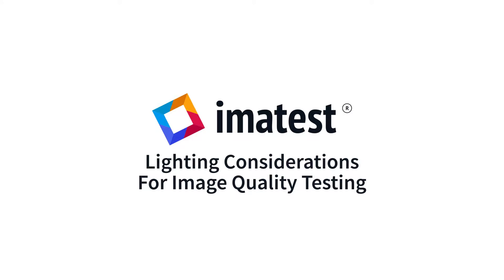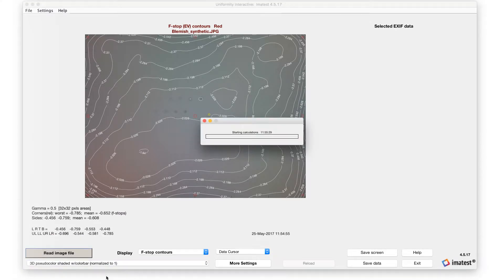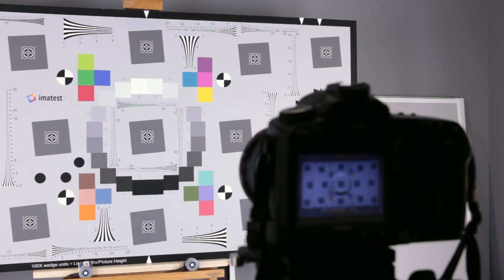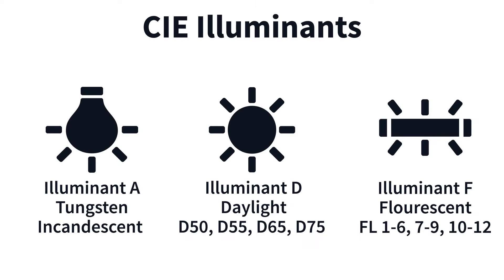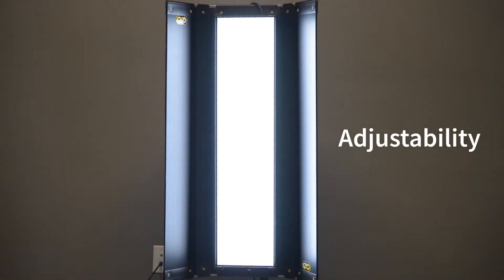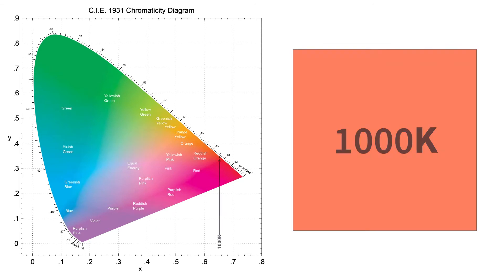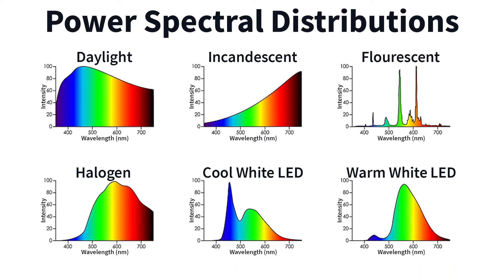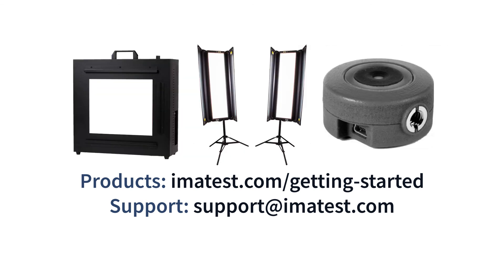Lighting Considerations For Image Quality Testing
Even, glare-free illumination is essential for achieving accurate, repeatable measurements. Learn about the most important factors to consider when selecting proper lighting for your image quality testing requirements.